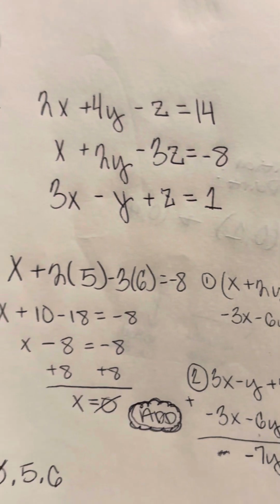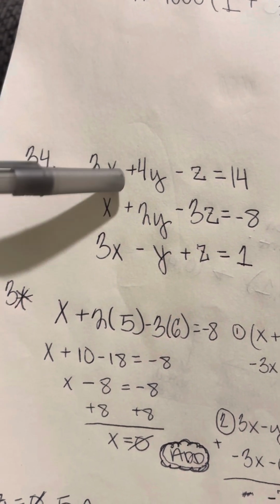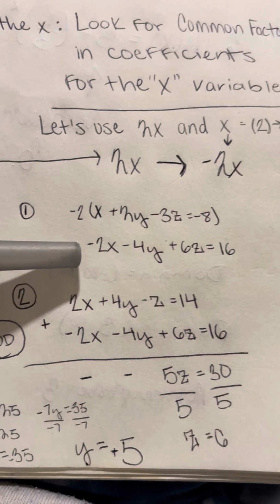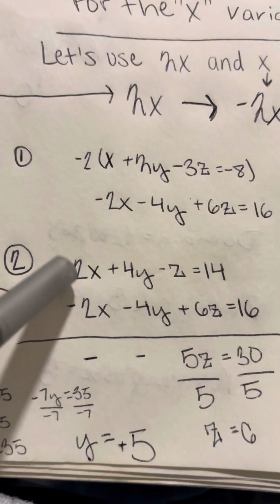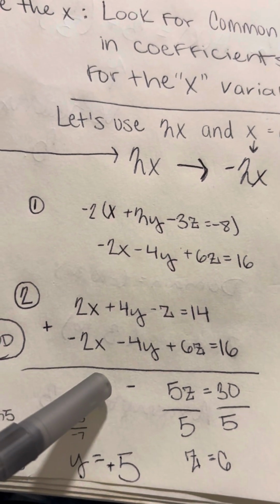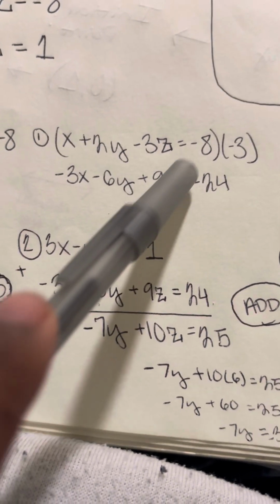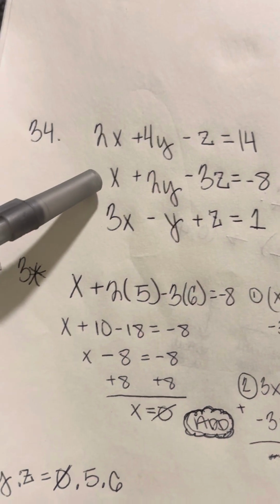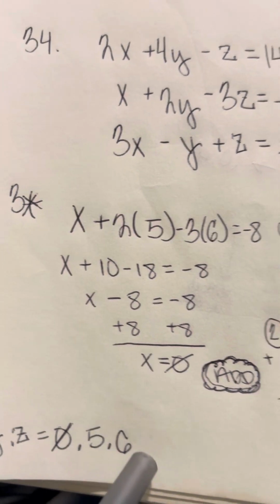Pt. 3 test prep